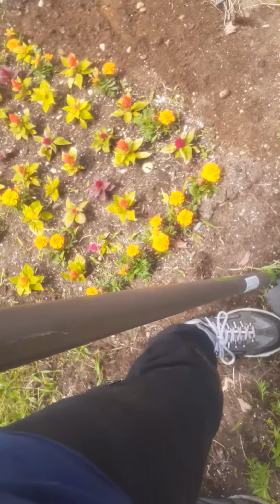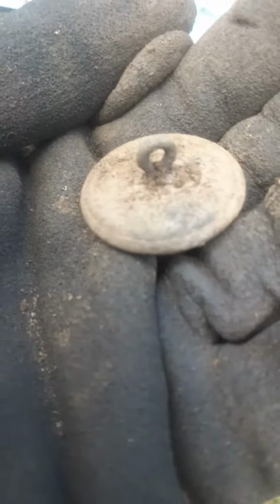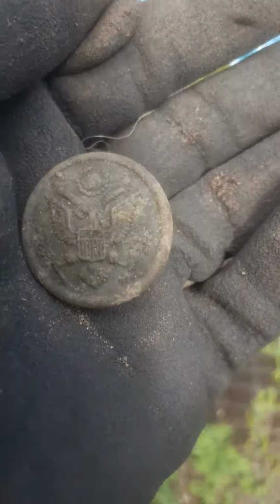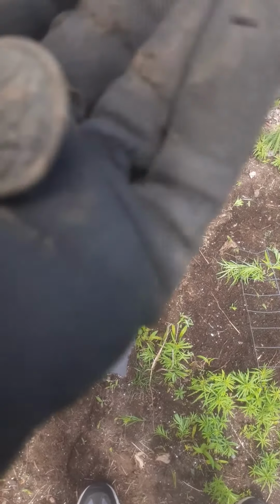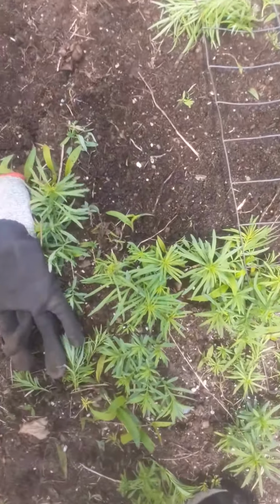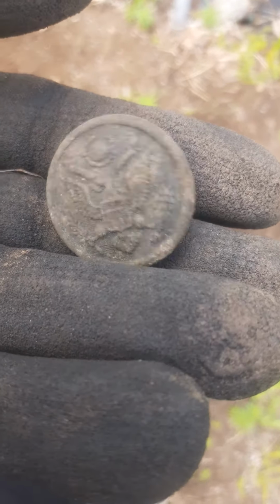Eagle Button! Garden find! Freakin' Whoa!!!!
WW1 Great Seal Army button! Made by The Art Metal Works Company. (Rosnol lighter fluid company) Found upside down next to my foot gardening at home earlier. 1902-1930. Wow!